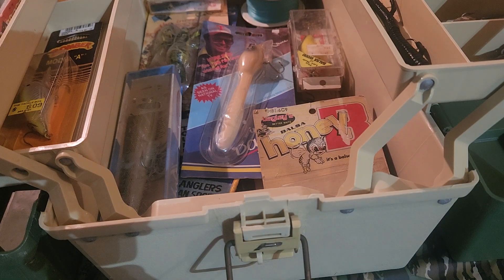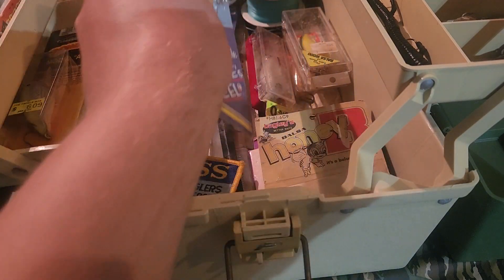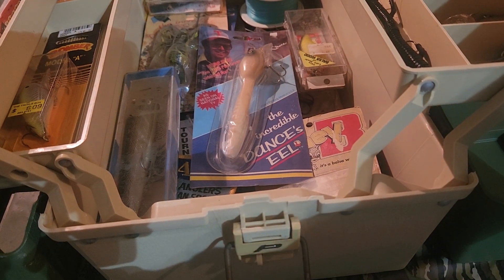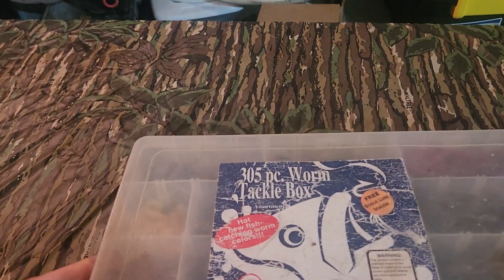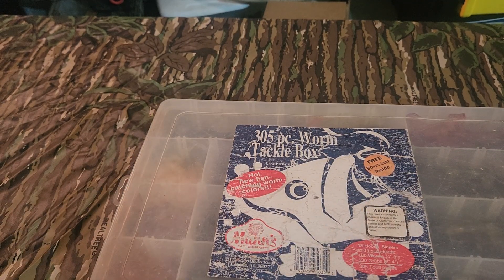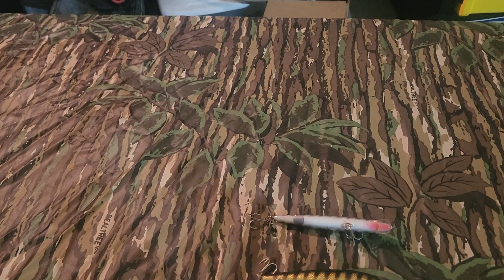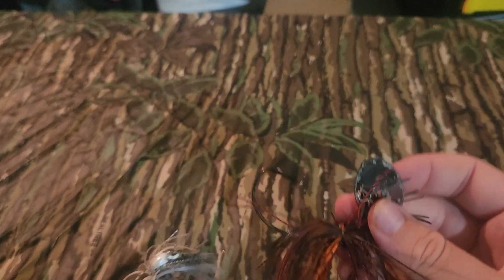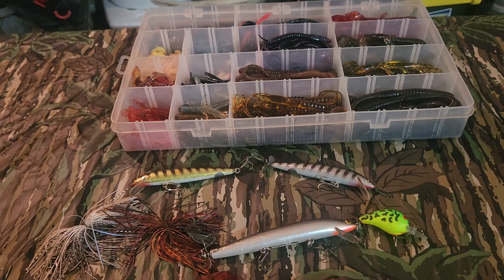Top 5 best old school lures to use in rivers, lakes, and ponds